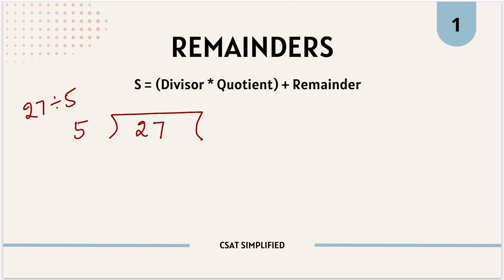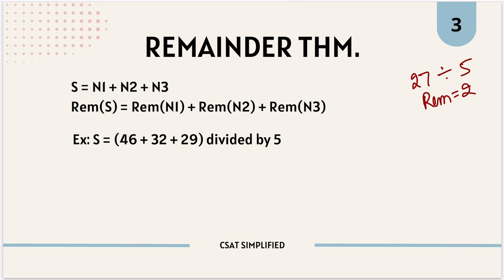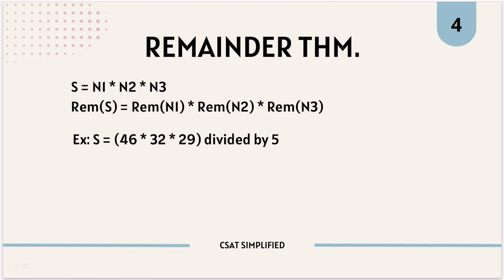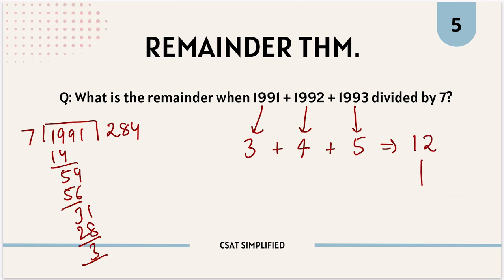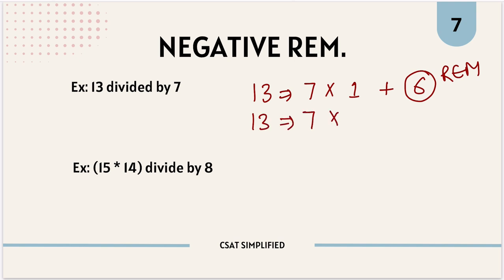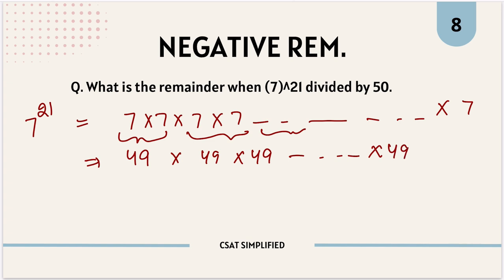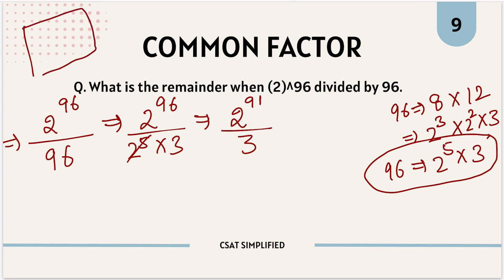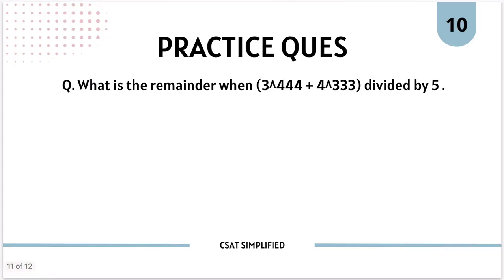CSAT 2025 Series #2: Master Remainders | Simplified Number System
CSAT 2025 Series #2: Master Remainders | Simplified Number System for UPSC CSAT

Welcome back to CSAT Simplified! In this second video of our CSAT 2025 series, we dive into the topic of Remainders, a crucial part of the Number System for the UPSC CSAT exam. This episode simplifies key concepts and equips you with techniques to tackle remainder-based problems with confidence.

Here's what you'll learn:
✅ Understanding Remainders: Basics and significance in problem-solving
✅ Special Cases: Handling negative remainders and large powers
✅ Quick Problem-Solving Tricks: For faster calculations in exams

Whether you're a beginner or sharpening your problem-solving skills, this video will help you approach remainder-related questions effectively.